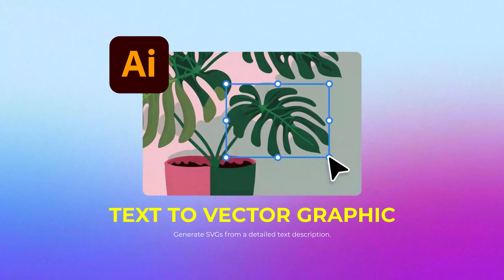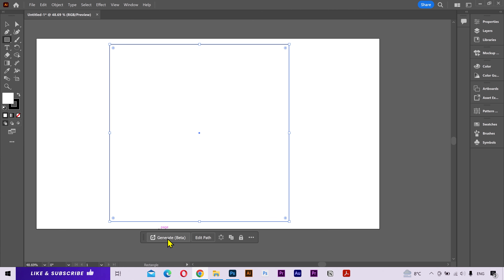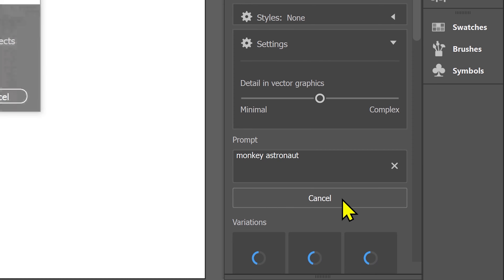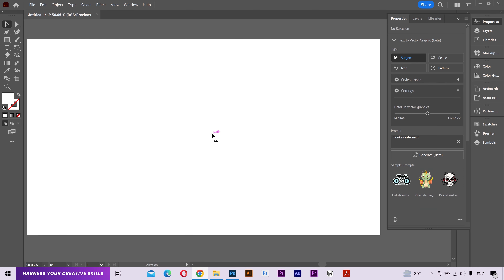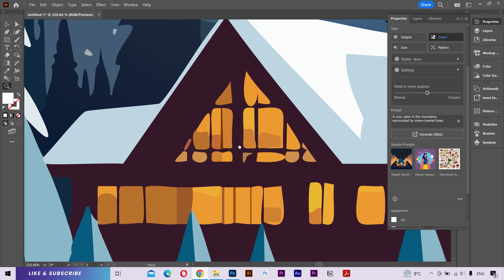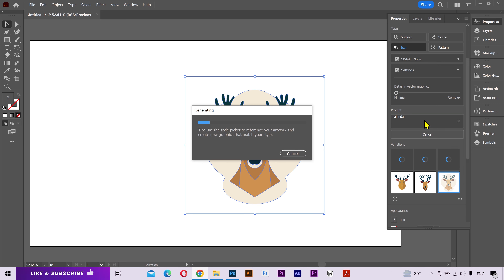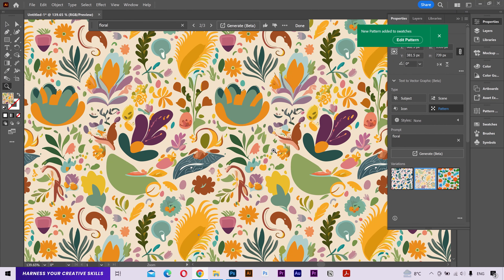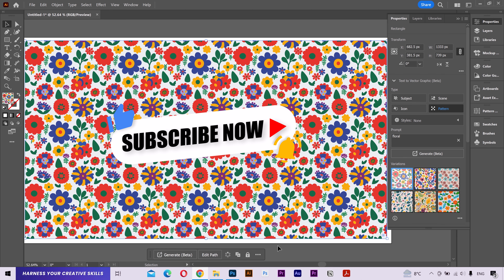How to Generate Vector Artwork with AI in Illustrator 2025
In this tutorial, I'll show you how to generative vector artworks with AI in adobe illustrator. It's very a helpful tool. You can use simple text prompts to generate subjects, scenes, icons and patterns. The final output is editable and you can tweak it to make it perfect for your requirements.

⌚ TIMESTAMPS
0:00 - Intro
0:14 - Subject
1:24 - Scenes
2:01 - Icons
2:27 - Patterns

how to generate vectors in illustrator
generative vector in adobe illustration
ai vector generating in illustrator
ai vector generating in adobe illustrator
how to generate ai vectors in adobe illustrator
how to generate ai vectors in illustrator
AI Generated Vectors Adobe Illustrator
Adobe Illustrator AI 2025
AI in adobe illustrator 2025
adobe illustrator new tutorial 2025
AI vector generation in adobe Illustrator 2025
AI generated vectors in Illustrator CC 2025
how to generated ai artworks in illustrator
ai generated artwork in adobe illustrator
how to use ai in illustrator
how to use ai in adobe illustrator